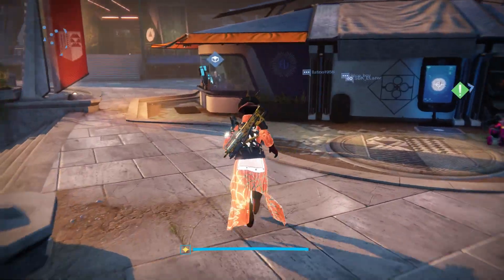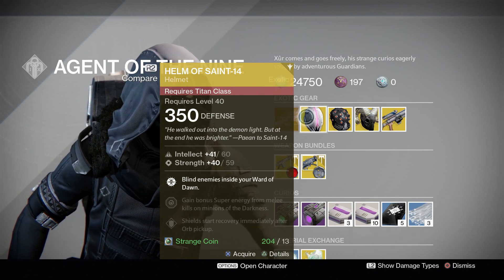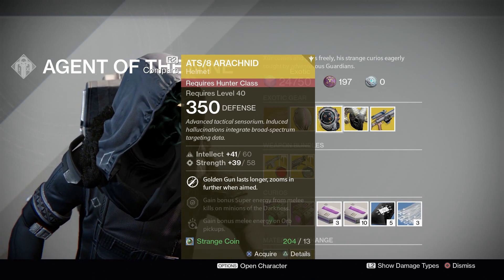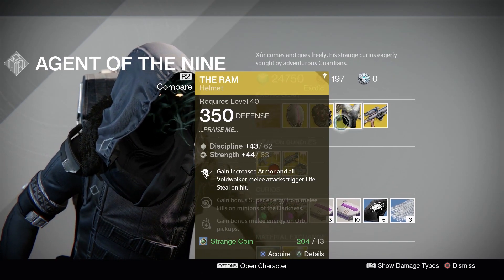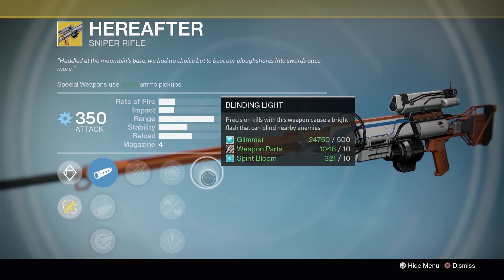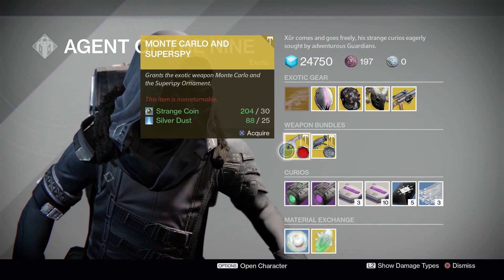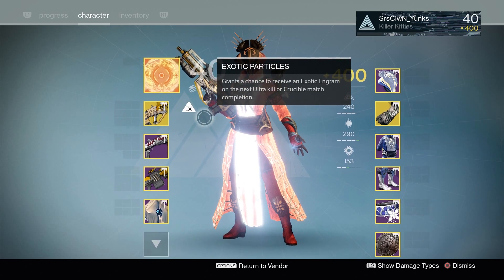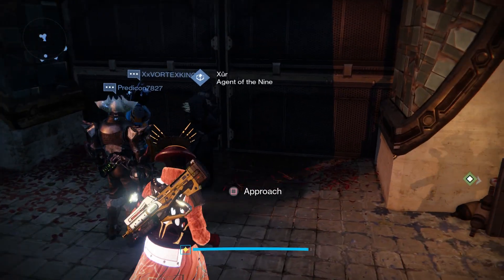Xur Week 142 Location/Inventory and More!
Xur has returned to the Tower in Rise of Iron!